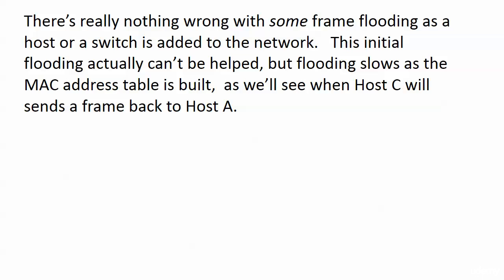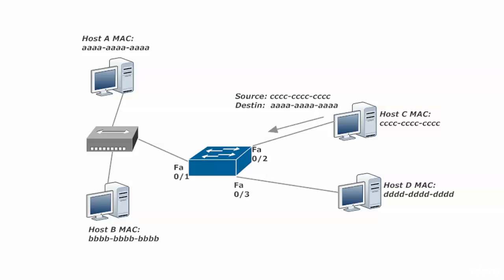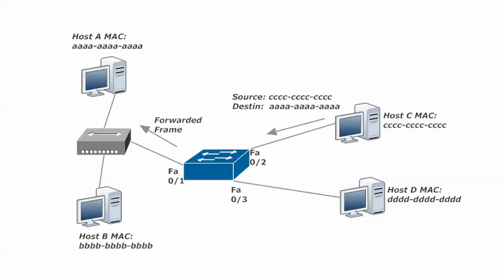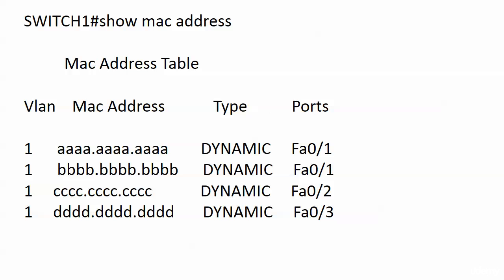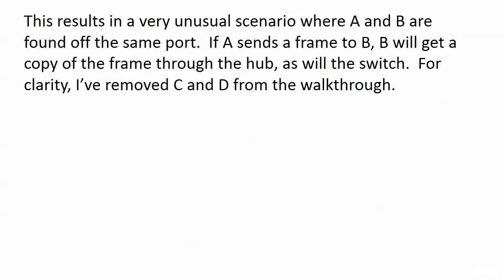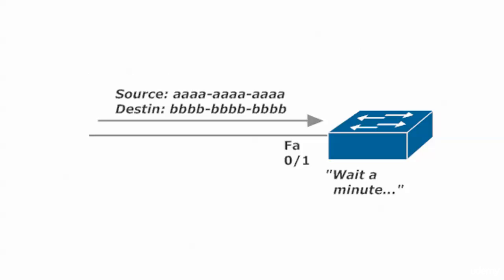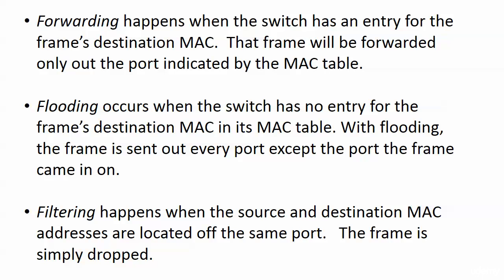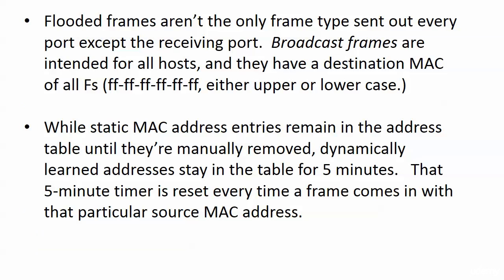10 Building Part II